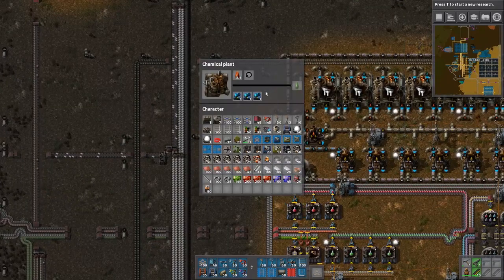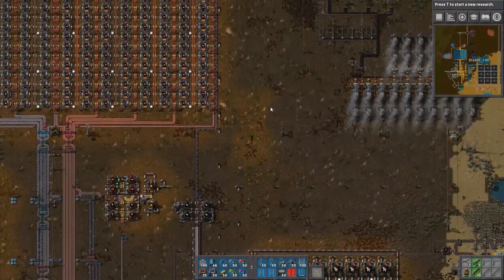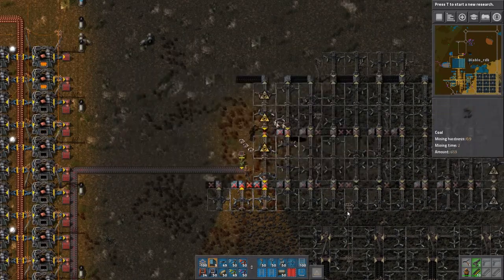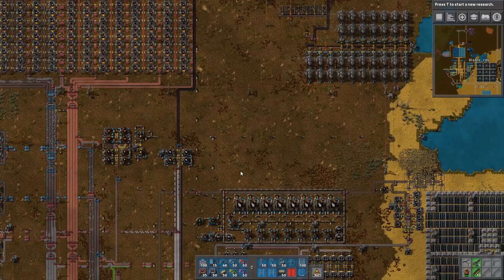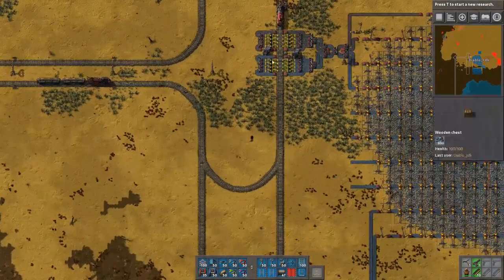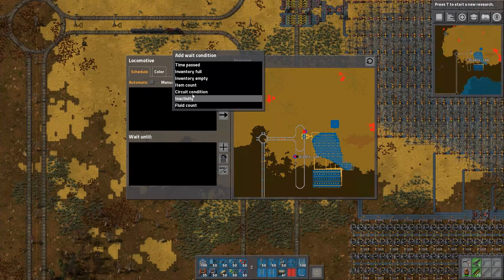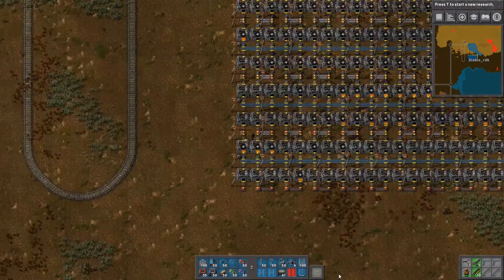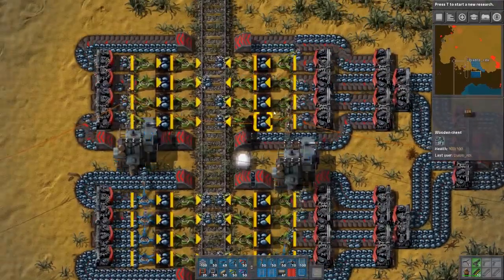Factorio - Building a Mega Factory: Part 29, More coal and more Iron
Part 29 in the Building a Mega Factory series, improving the coal to plastics plant and updating the iron mine.